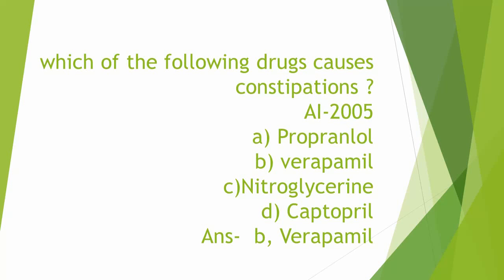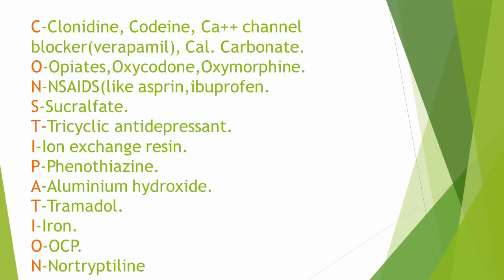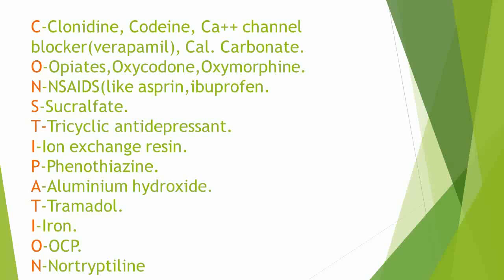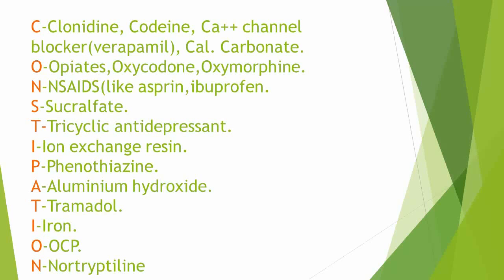Drugs causing constipation. Medical Mnemonic for UG and NEET PG